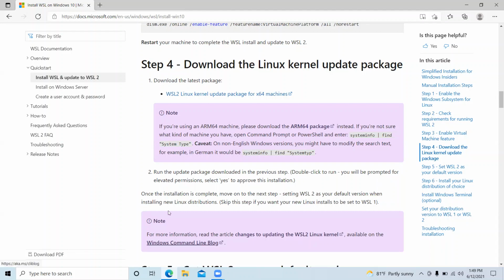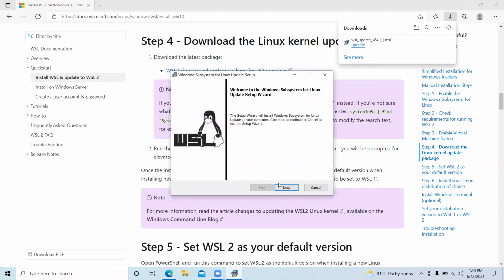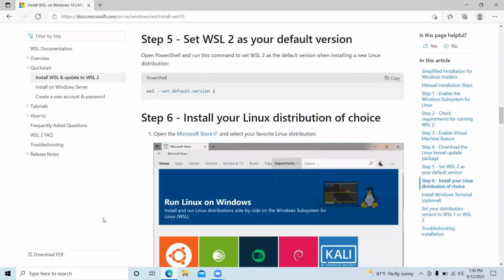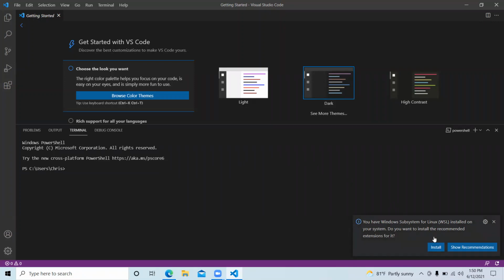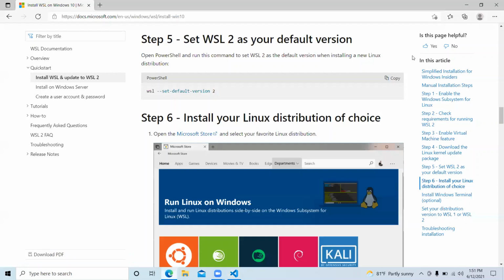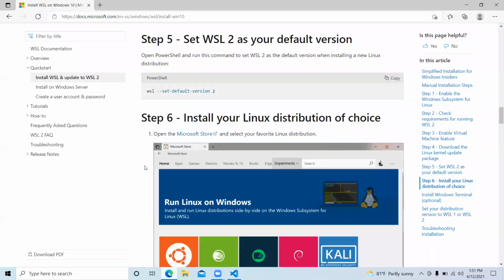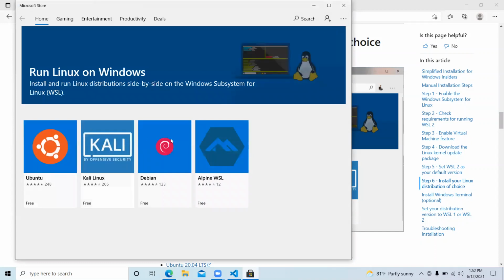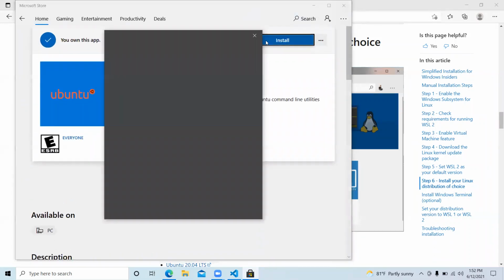Install Ubuntu App for WSL 2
Demonstration of installing the Linux Kernel (for x64 based Windows 10), setting WSL 2 as the default WSL version, and installing Ubuntu 20.04 LTS from the Microsoft Store.